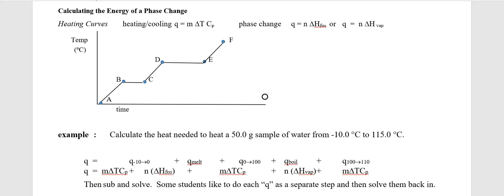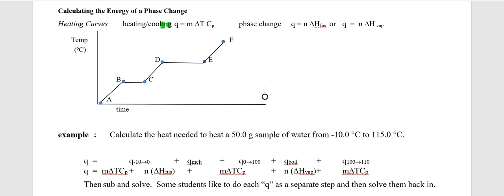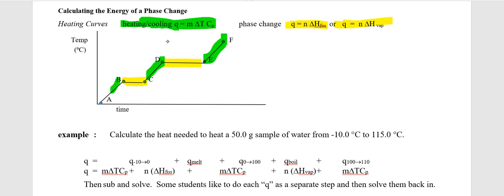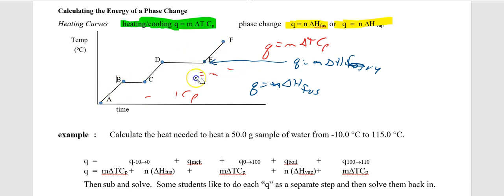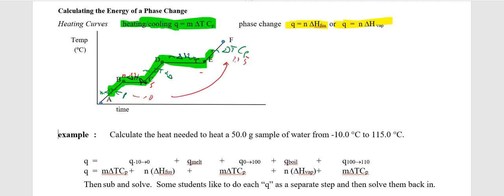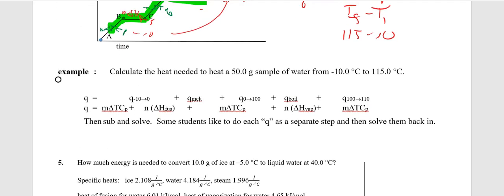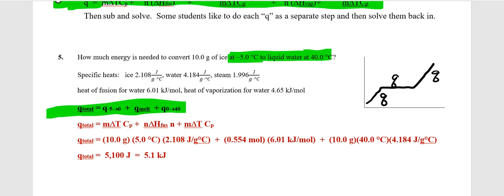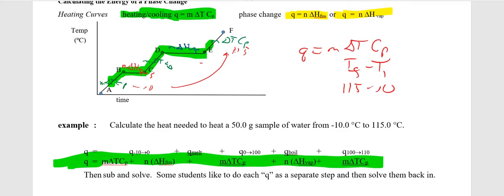Calculating the Energy of a Phase Change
how to calculate the energy of water as it is heated through a phase change using specific heat, heat of fusion and heat of vaporization.  Calculations are related to the heating curve.